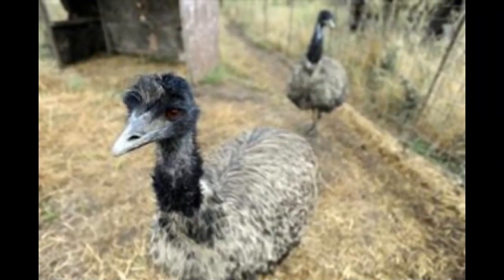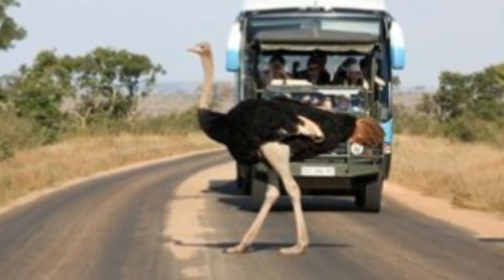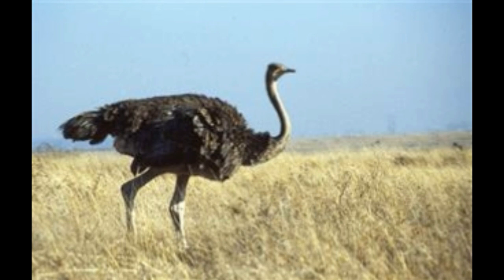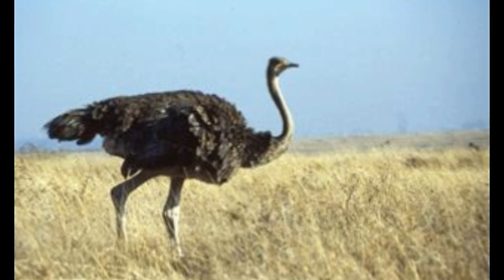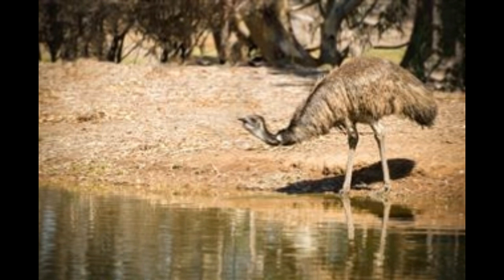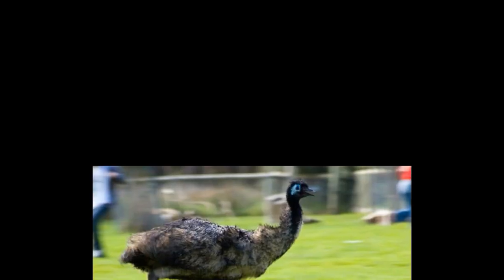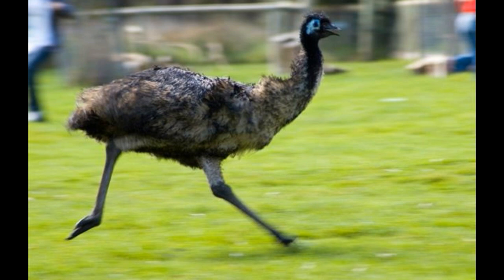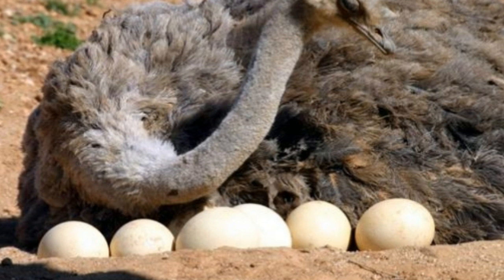How is an Emu Different from an Ostrich See This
ostrich emu
emus and ostriches
ostriches and emus
difference between ostrich and emu
ostrich and emu difference
what's the difference between an emu and an ostrich
emu bird and ostrich
you are an ostrich
is that an ostrich
ostrich playing
emu different from an ostrich
emu meets ostrich
you must be an ostrich
ostrich meets emu